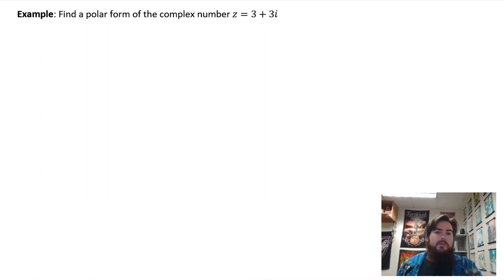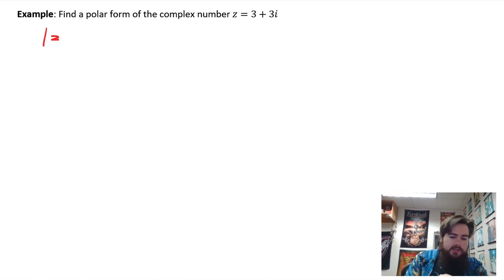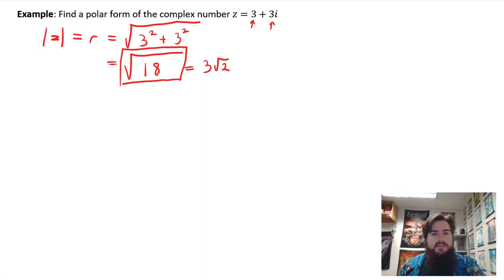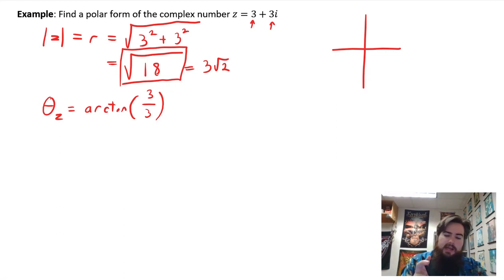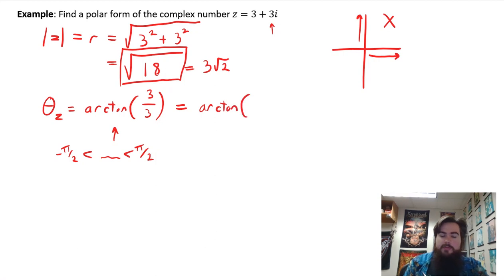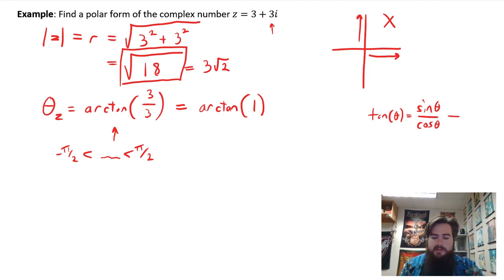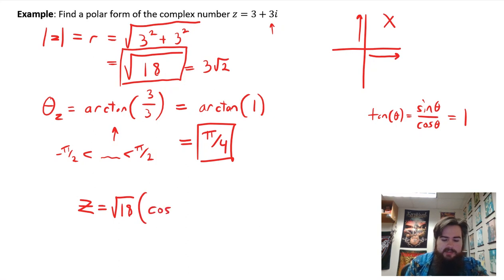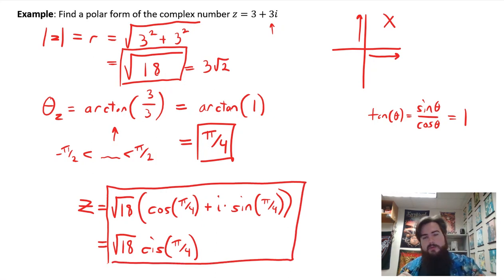Lesson 20 - Polar Representations for Complex Numbers - Example 2/6